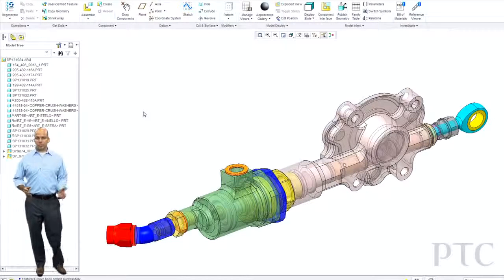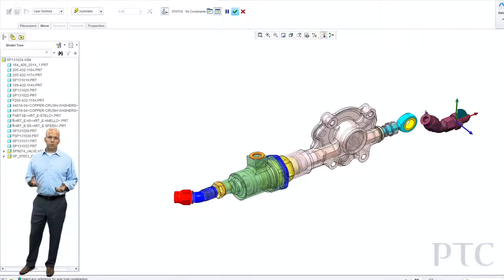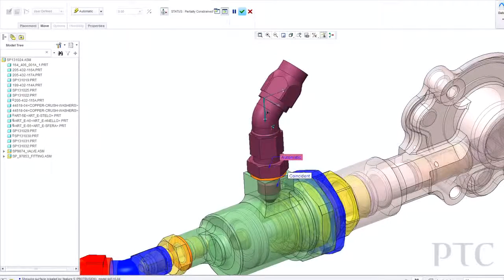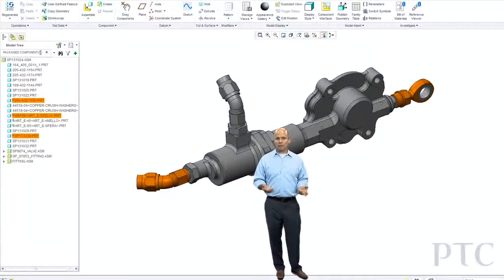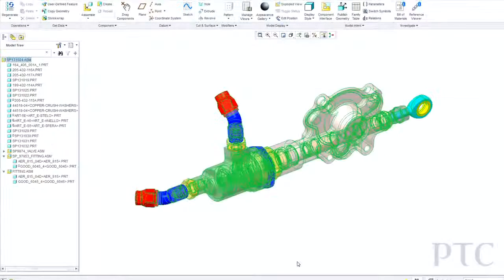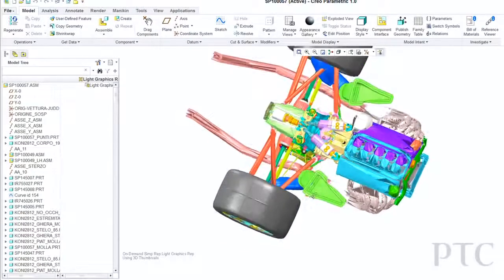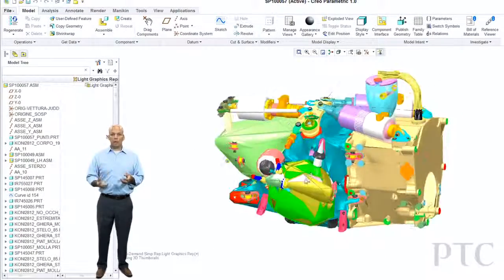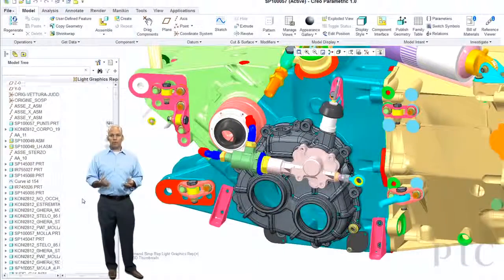Conheça o PTC Creo - Grandes Montagens